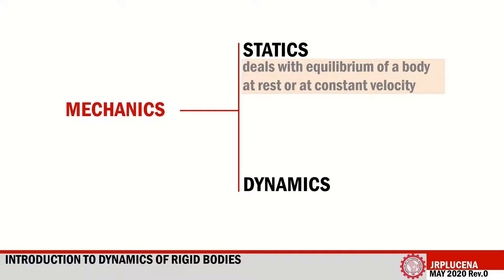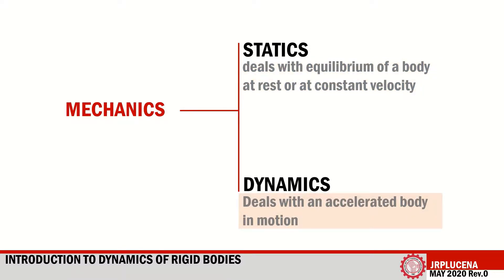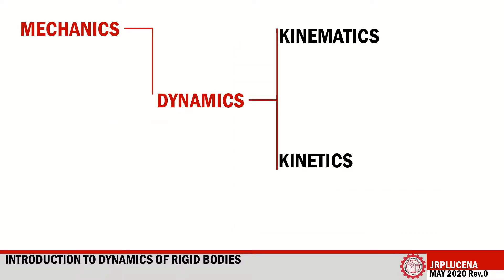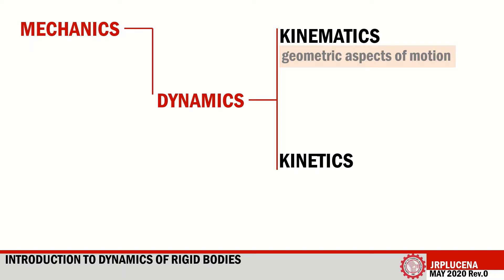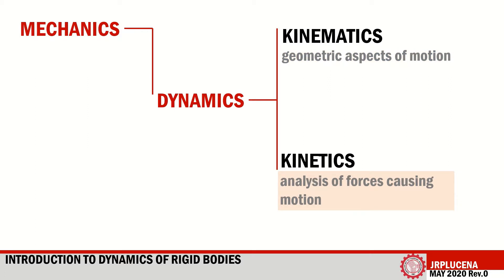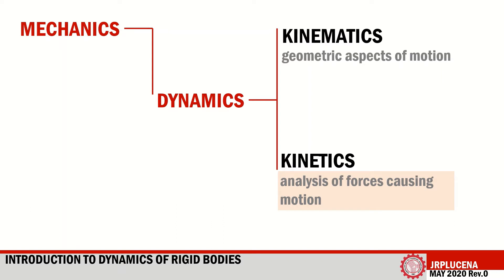What is Dynamics of Rigid Bodies? - Dynamics of Rigid Bodies Lecture Series Part 1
In this video I will give you an overview of the subject. Enjoy learning!

References:

Engineering Mechanics by Pytel et al
Engineering Mechanics by Singer